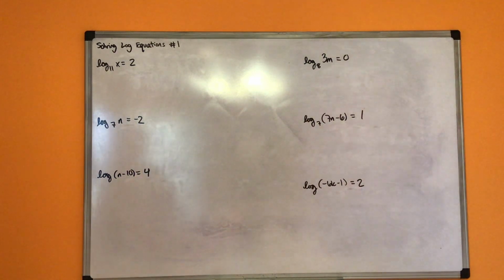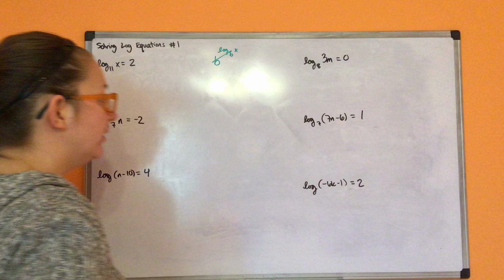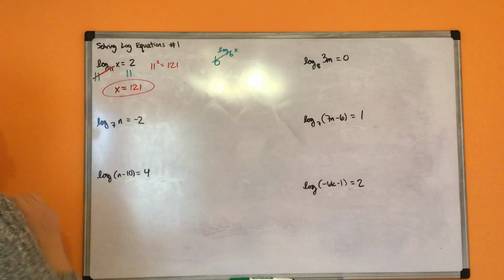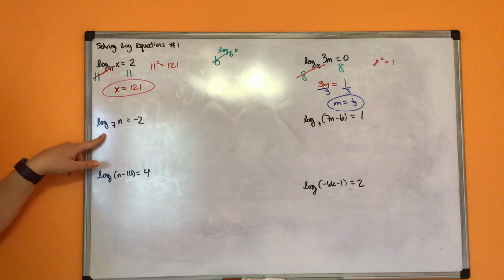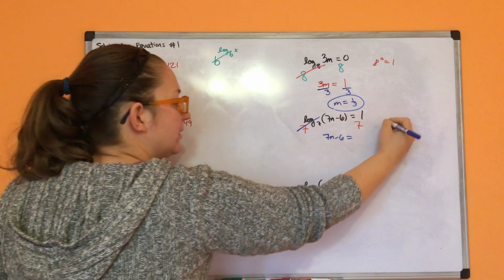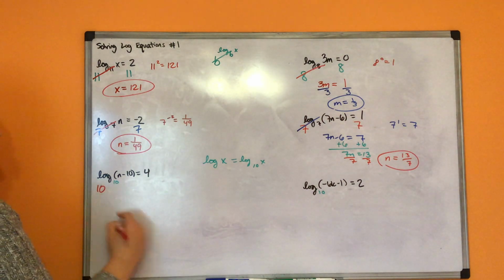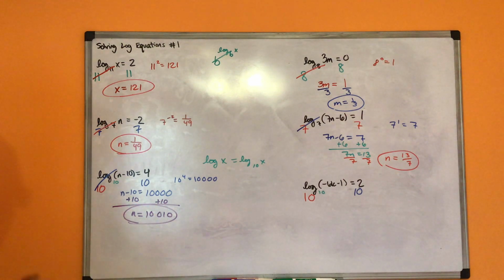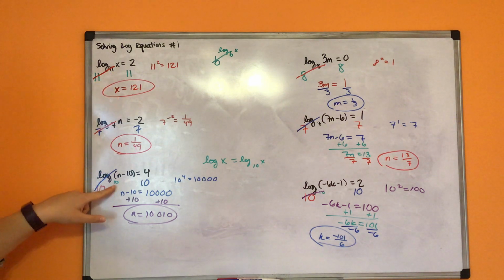Solving Log Equations #1